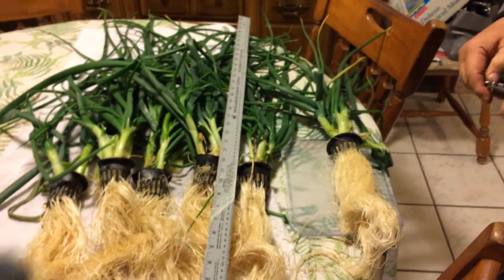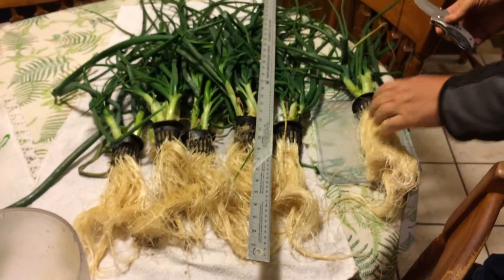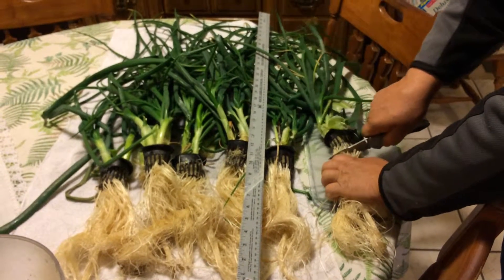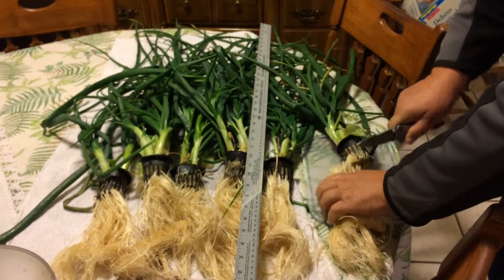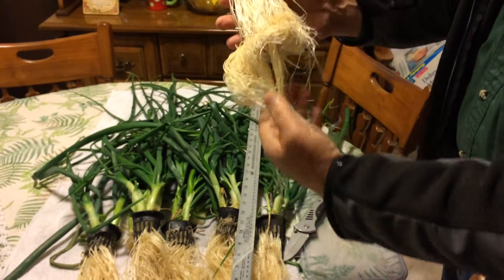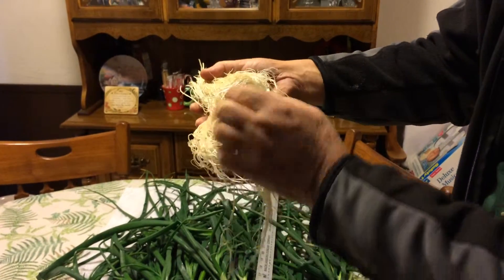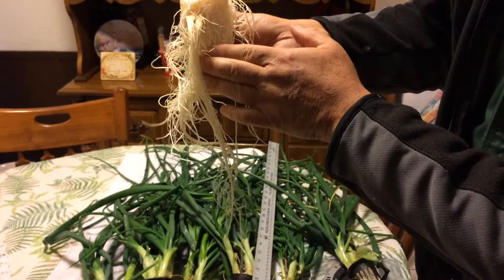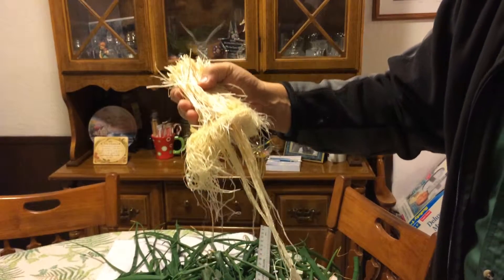Excess production from Exhibit Tower Gardens is donated to the Mustard Seed of El Paso, TX